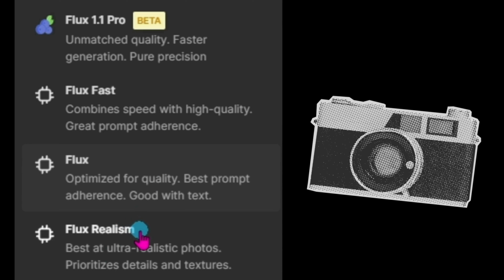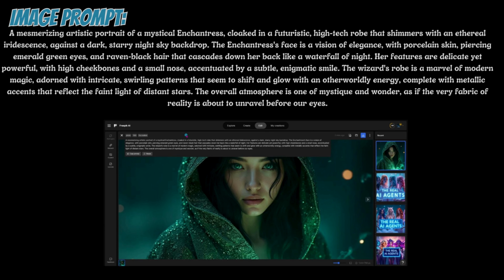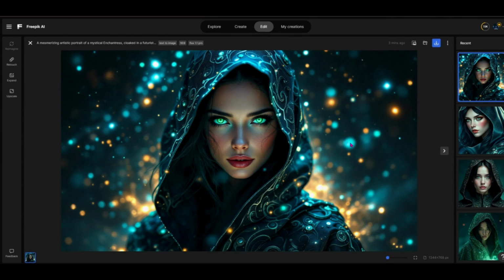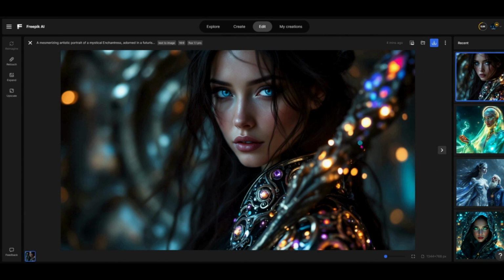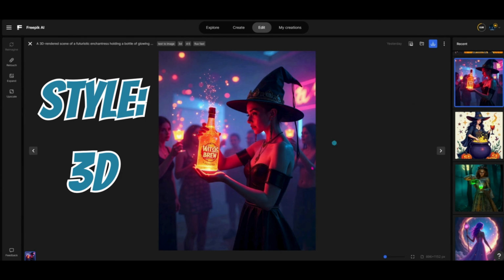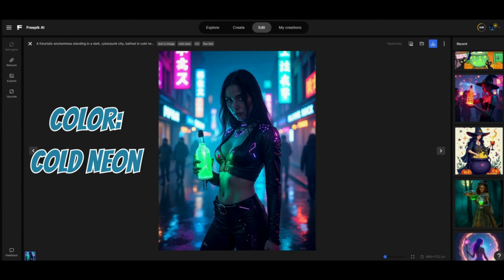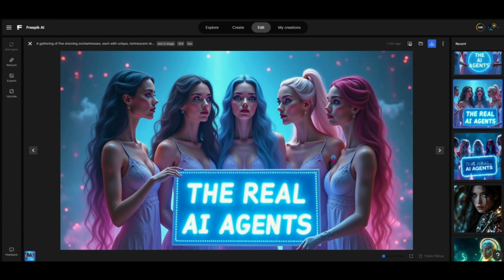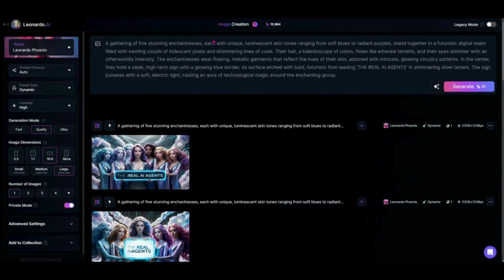Flux AI Tutorial: Create Hyper-Realistic Art Faster Than Ever Before!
🎬Come along with Jessica as she explores Flux AI image generation using FreePik in this tutorial! Watch as she creates prompts that will craft some magical enchantresses while walking you through everything Flux AI. 🤖🎨

👩🏻‍🏫What You Will Learn:
✅The Basics- How to Use the Models Available to generate the desired output image in Flux, Flux Fast, Flux Realism, and Flux 1.1 Pro.
✅Compare Image Generations - Watch as she creates the same prompt images in both Flux 1.1 Pro and Leonardo AI's foundational Phoenix Model
✅Using The Right Settings - Learn all about how and when to use the settings including Style, Camera, Lighting, and Color
✅Generating Text in Flux - She will not only show you how to create stunning text in Flux but we will will compare the generations and prompt adherence in Leonardo vs Flux as well!

📨Get Your Copy of Jessica's Prompting Tips for Flux Image Generation

*This video description contains an affiliate link for Leonardo AI while it doesn't cost you anything to use this link it Jessica may earn a small commission on your using the link to sign up. Thank you for supporting the channel if you use the link provided.

Chapters:
00:00 Introduction
01:18 The Basics of Flux AI - Where to Use Flux Image Generators
02:19 Accessing Flux in FreePik
02:54 Creating Images in Flux
03:27 Choosing Your Generation Mode: Flux, Flux Fast, Flux Realism, and Flux 1.1 Pro
04:26 How Credits Work With Flux Image Generation
05:42 Comparing Generation Modes
12:05 Creating and Comparing Images in Flux 1.1 Pro and Leonardo AI Phoenix
21:41 Using Style, Colors, Camera, and Lighting Settings In Flux
31:32 Generating Text With Flux
34:59 Comparing Text In Flux and Leonardo
38:36 Conclusion